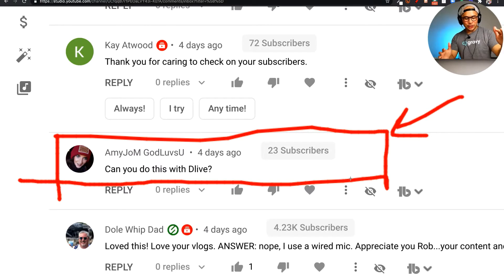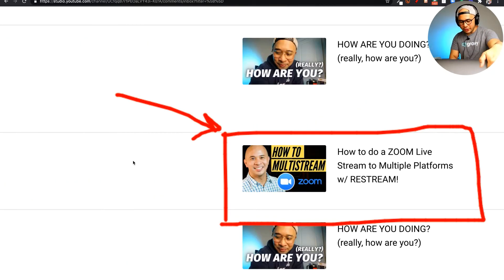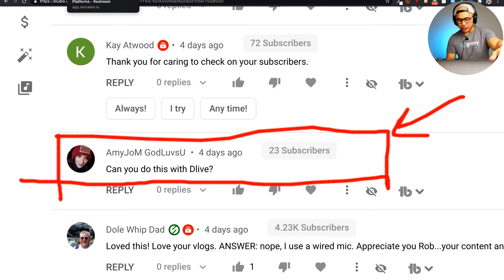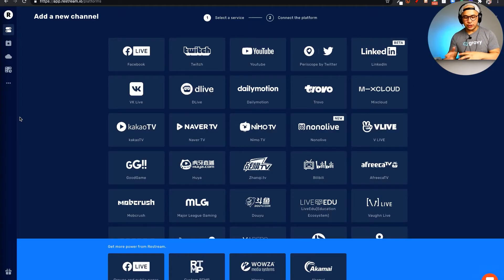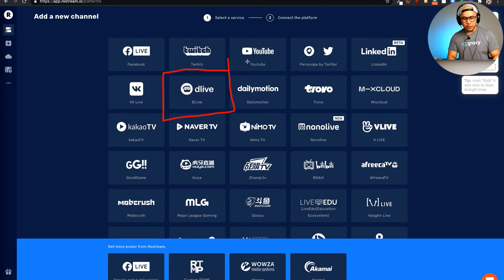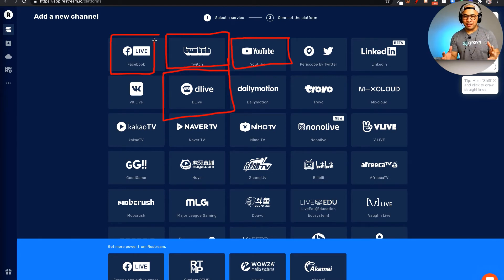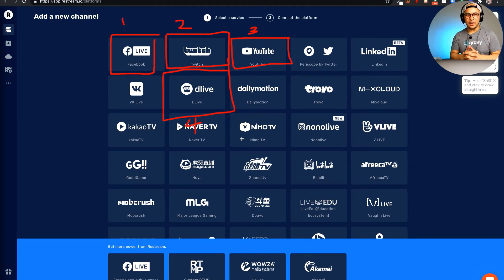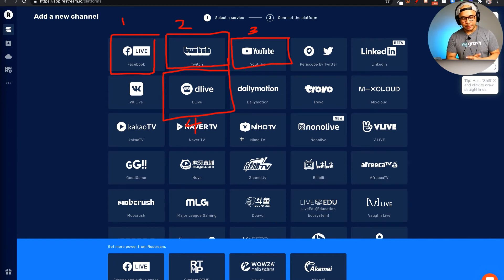STREAM ON DLIVE USING RESTREAM & ZOOM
Restream.io Tutorial on How to Stream on DLive using Restream & Zoom. I answered another viewer question on how to Multistream on DLive and other Platforms using Zoom and Restream.io in this short tutorial. I hope this helps you level up your livestreaming game!